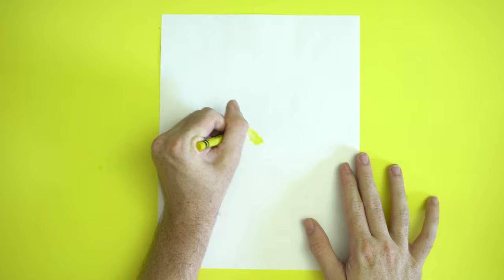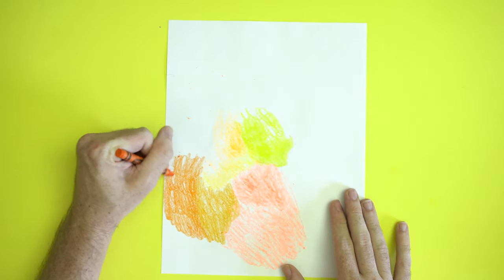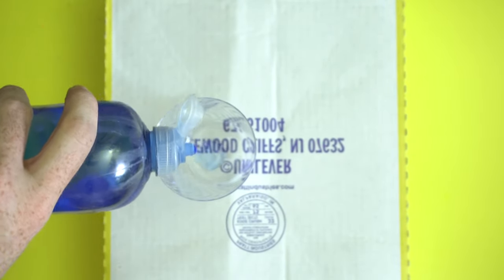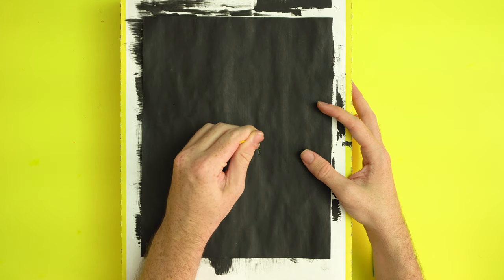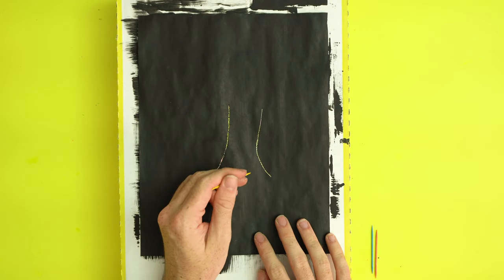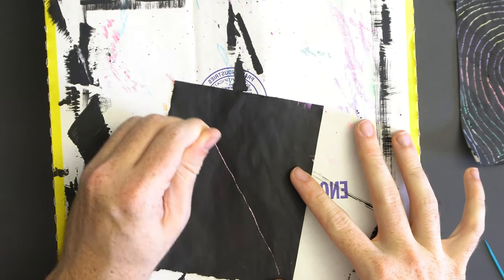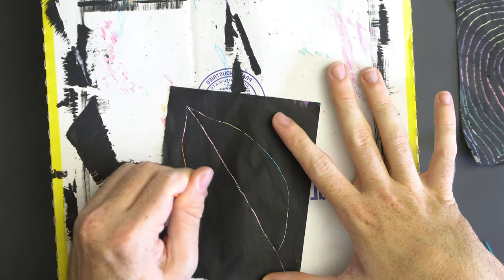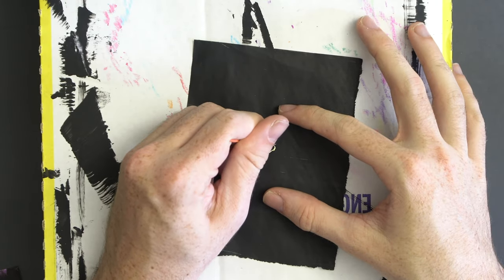How to make your own Rainbow Scratch Art!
This video shows you how you can easily make scratch art paper and make some awesome colorful drawings!

Materials:
Acrylic Paint
Plastic Cups
Sponge Brush